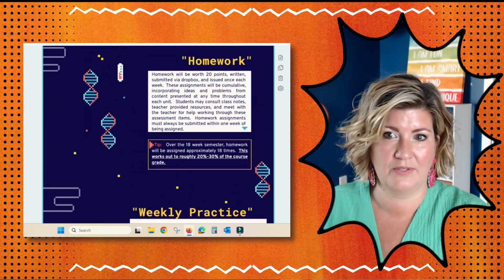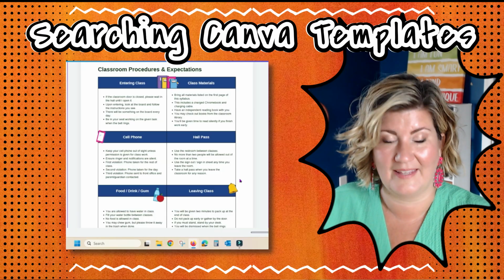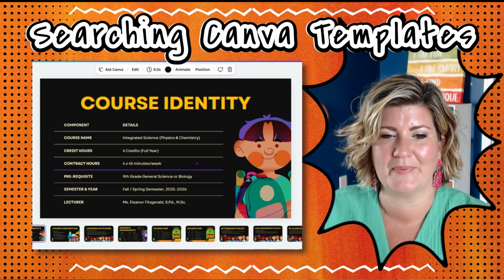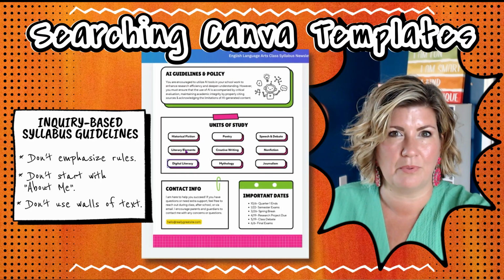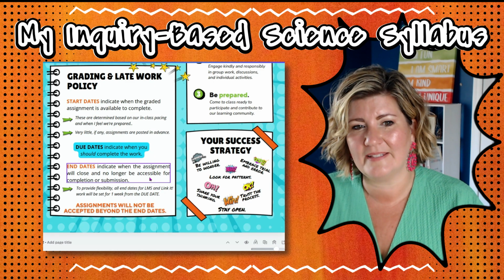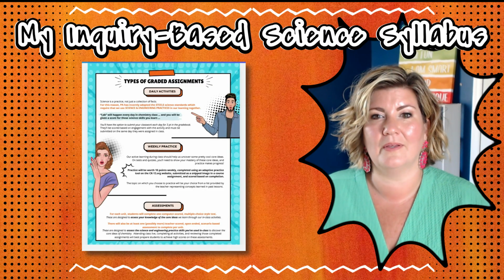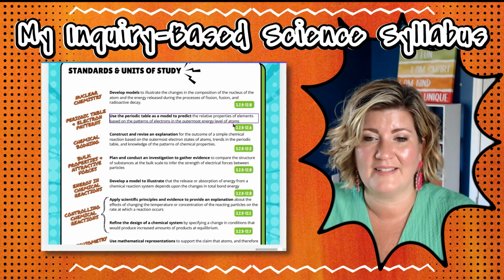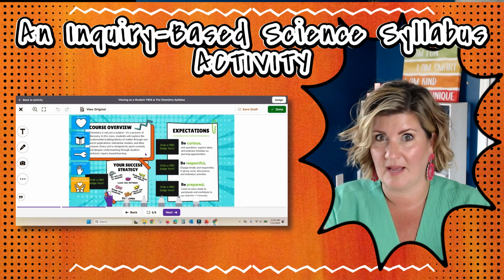Your Science Syllabus Is Teaching More Than You Think | Inquiry-Based Back-To-School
Do your students see your syllabus as a list of rules... or the first lesson of the school year?

In this video, I challenge the traditional approach to writing a science syllabus and show how even small changes can communicate a completely different classroom culture. We'll compare common syllabus templates, discuss what they unintentionally teach students, and walk through the thinking behind an inquiry-based syllabus designed to spark curiosity, ownership, and meaningful learning from day one.

You'll also get a look at how I use Seesaw to help students actively interact with the syllabus instead of simply signing that they've read it.

In this video, you'll learn:

💥  Why your syllabus teaches before you do
💥  What many traditional syllabi emphasize (and what's often missing)
💥  How to communicate an inquiry-based classroom culture
💥  A simple digital activity to help students engage with your syllabus on the first day

No matter the secondary science course you teach, these ideas can help you create a syllabus that does more than communicate policies — it communicates purpose.

💥 THIS VIDEO CONNECTS TO THE NEXT!   (Coming Soon!)
How to Redesign Your Introduction to Science Engineering Practices (SEPs)

00:00 Your Syllabus Is Teaching Before You Do
05:23 What Canva Gets Right (and Wrong)
08:26 The Biggest Mistake Most Syllabi Make
13:11 The Inquiry-Based Syllabus Framework
14:50 Rethinking the Course Overview
19:05 Replace Rules with a Success Strategy
24:50 Should Students See the Standards?
25:33 Turn Your Syllabus into an Interactive Activity